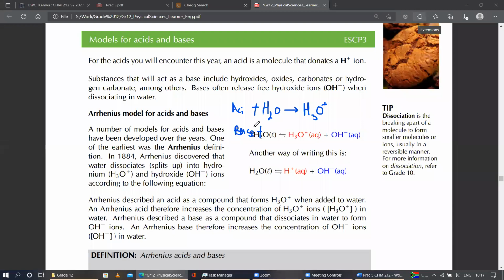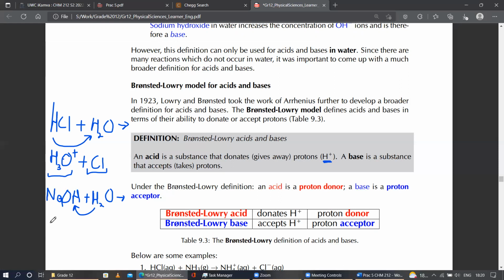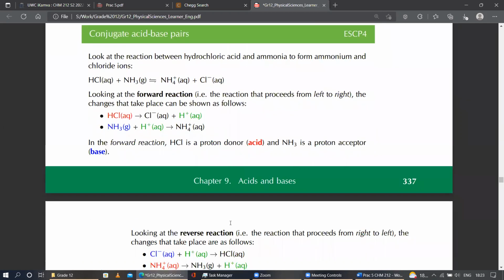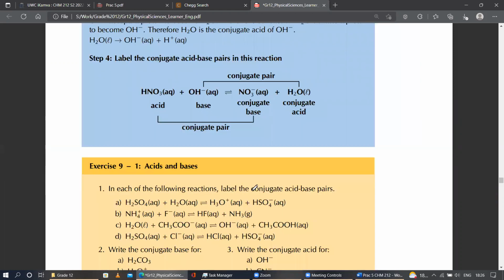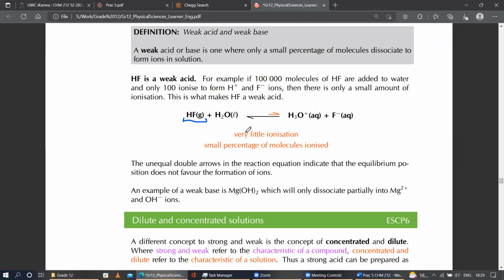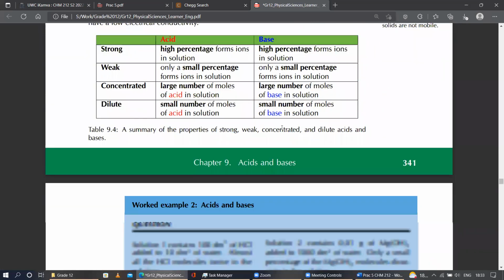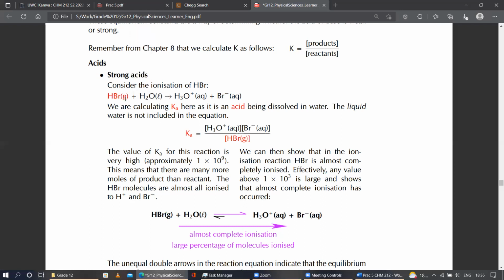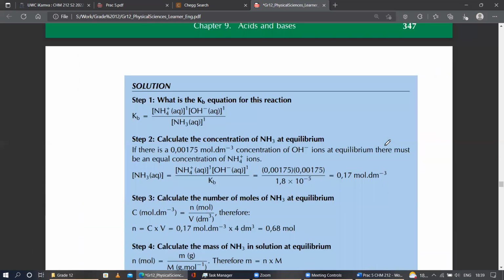13 Sep G12 Physical sciences